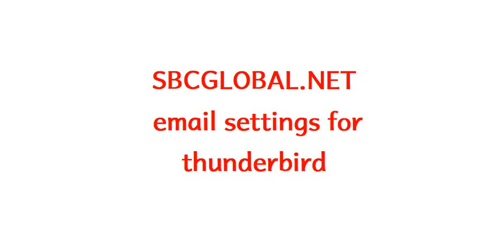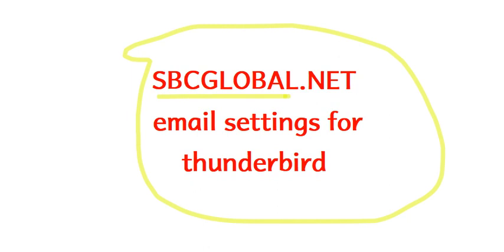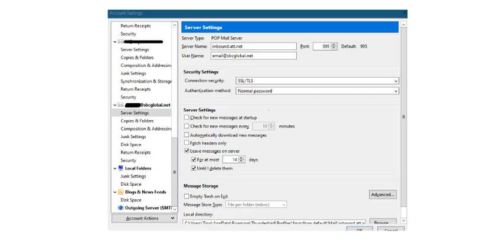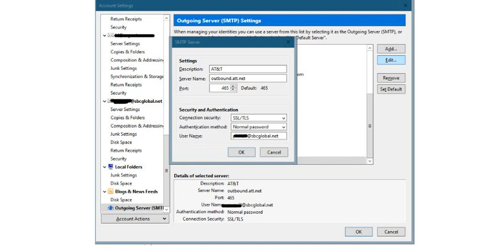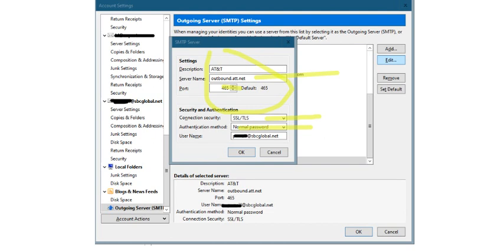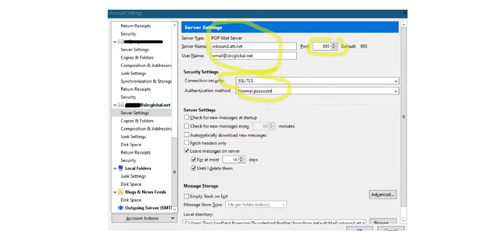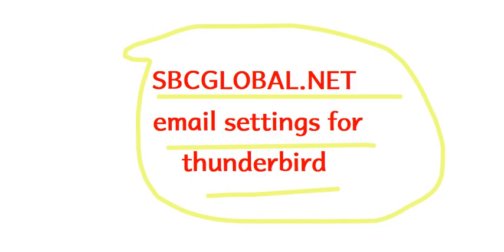sbcglobal email settings for Mozilla Thunderbird Email Settings for Sbcglobal.net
Email settings for ATT Mozilla Thunderbird
ATT mail settings Mozilla Thunderbird
sbcglobal email settings for Mozilla Thunderbird
update SBCglobal email settings Mozilla Thunderbird
IMAP settings for sbcglobal.net email
sbcglobal not sending emails
sbcglobal not receiving emails
Email Settings for Sbcglobal.net

Incoming Server - IMAP

Server: imap.mail.att.net
Port: 993
Security: SSL/TLS
Password: Your password

Outgoing Server - SMTP

Server: smtp.mail.att.net
Port: 465
Security: SSL/TLS
Password: Your password